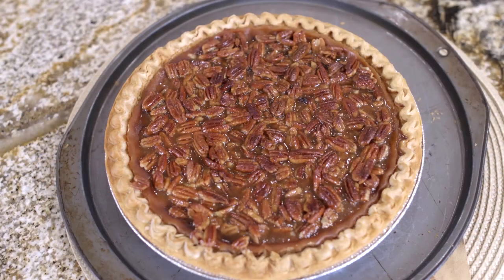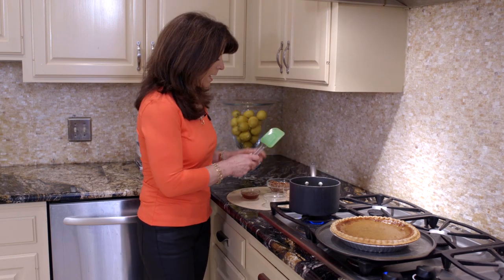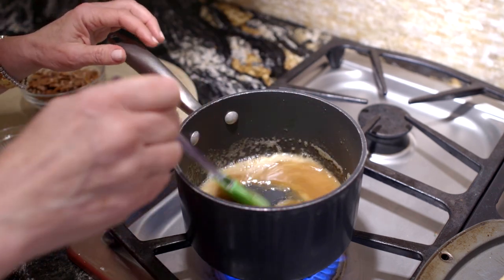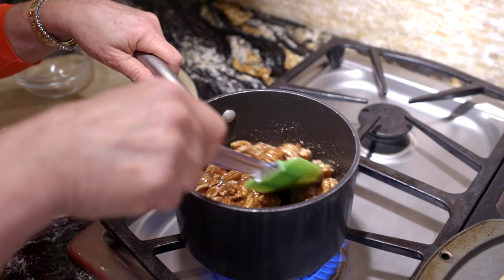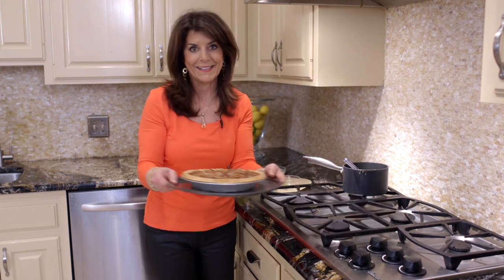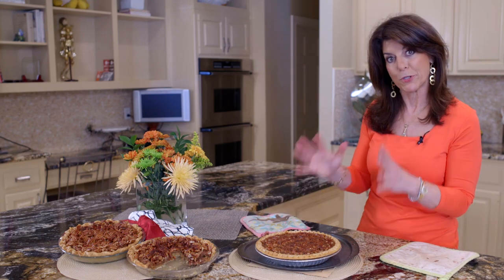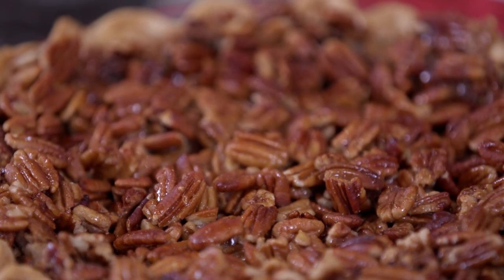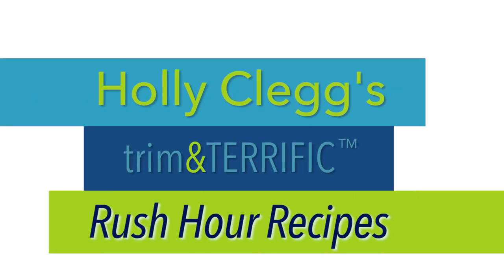Southern Pecan Pie Recipe with Honey Pecan Topping Makes Amazing Thanksgiving Pie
How to Make the BEST southern Pecan Pie, my favorite Thanksgiving dessert, and when you add my simple Honey Pecan Topping , you have the most incredible outrageously delicious pecan pie ever. Recipe You can add my Honey Pecan Topping to your pumpkin pie, pecan pie, applet pie--any pie homemade or store bought.  Turn any pie into homemade!! My easy Pecan Pie recipe with a rich pecan filling, a hint of chocolate, and a store bought pie crust, makes a mouthwatering easy Thanksgiving dessert that's also trim and terrific!!.